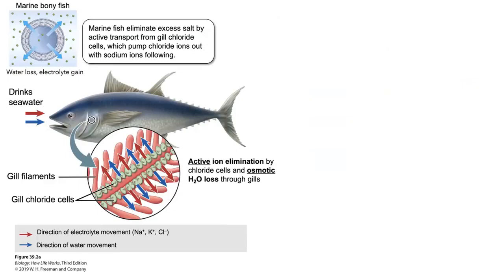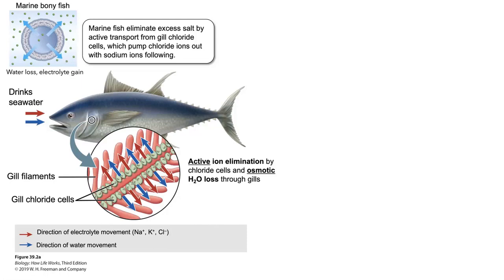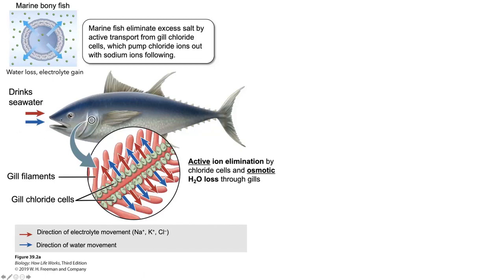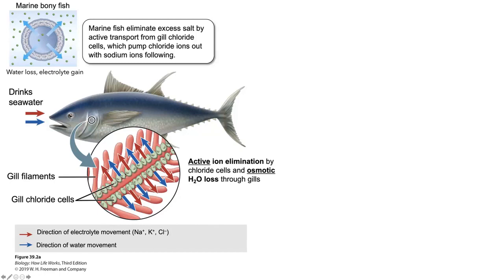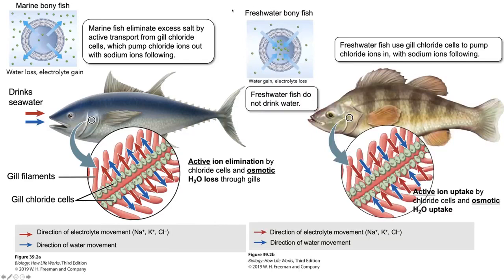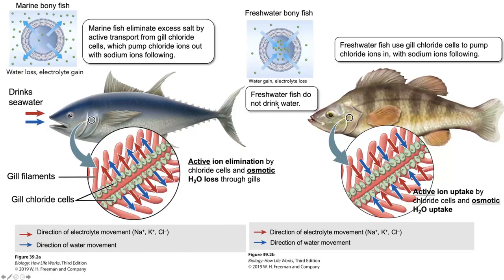Lecture 27 Bony Fish Osmoregulation